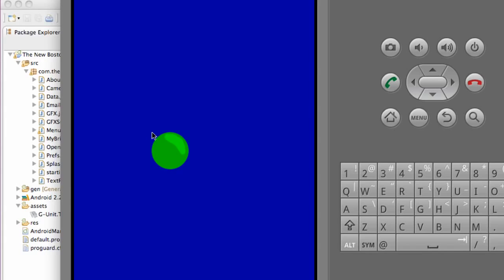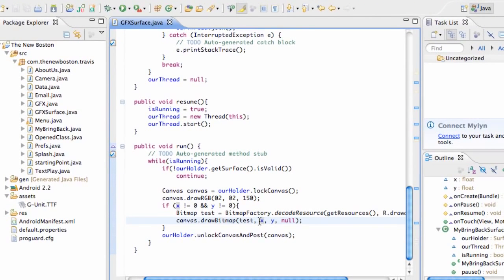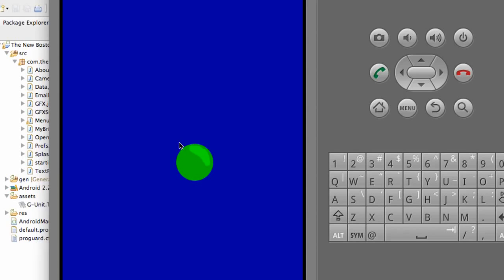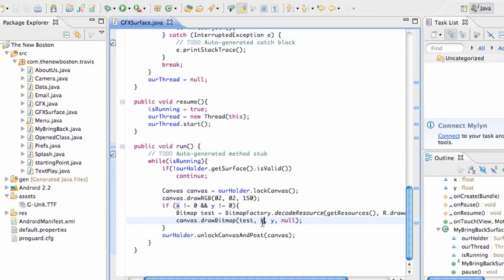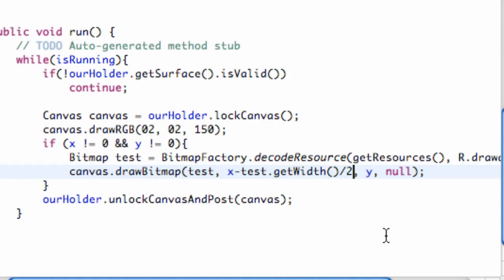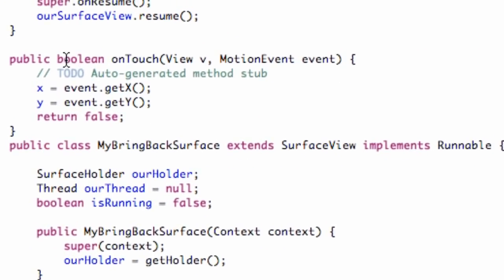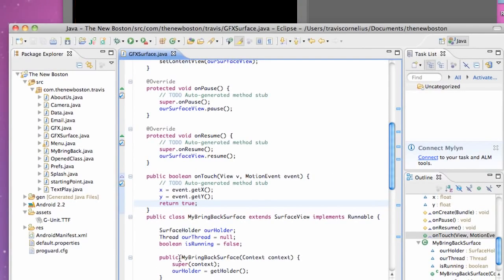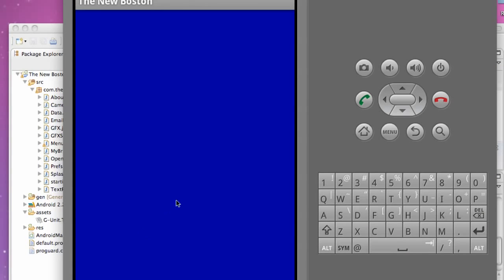Android Application Development Tutorial 73 Graphics Trick